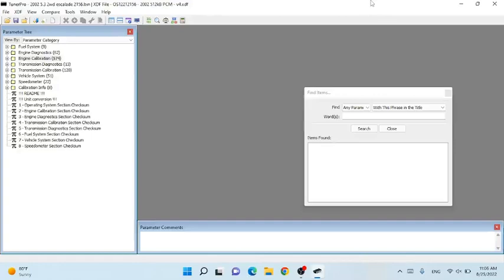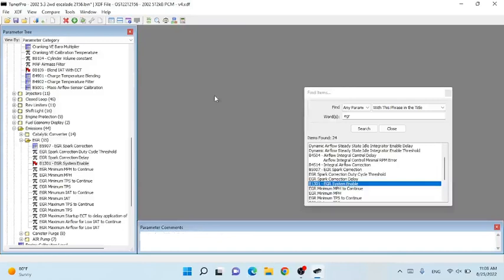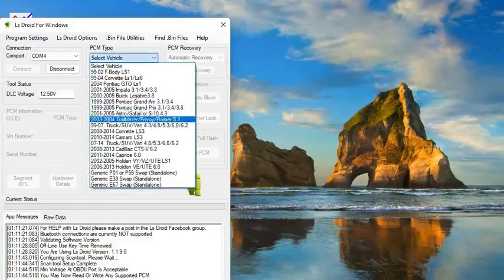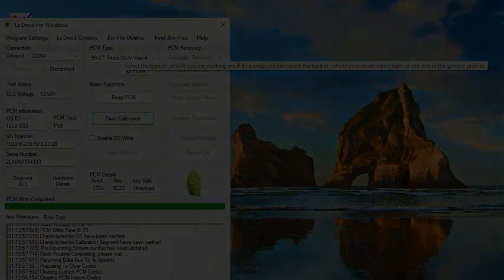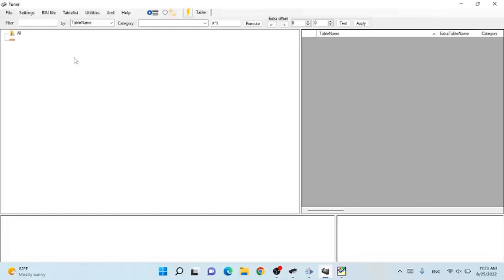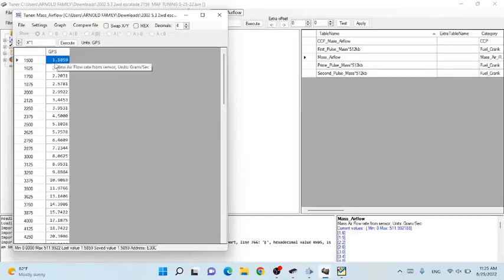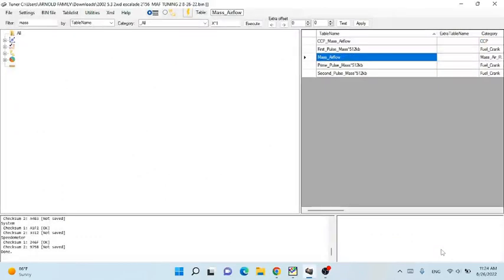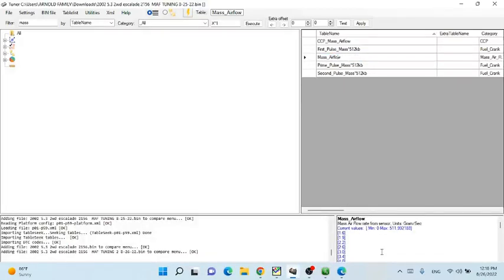MAF tuning with TunerPro Universal Patcher Megalogviewer HD and PCM Logger For Gen 3 LS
Here's somewhat of a tutorial on how to set up your pcm with TunerPro and create a historgram with Megalogviewer HD and copy and paste into Universal Patcher to correct your Mass Air Flow Sensor. Comments, criticism and questions are welcome. Sorry for the drug out poor edited video. I am a beginner at tuning and video creating and editing.